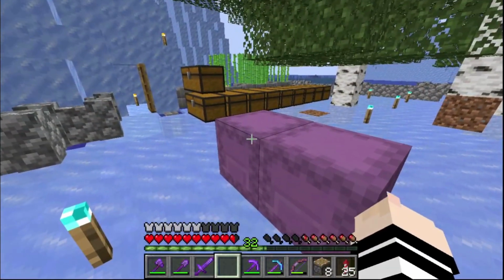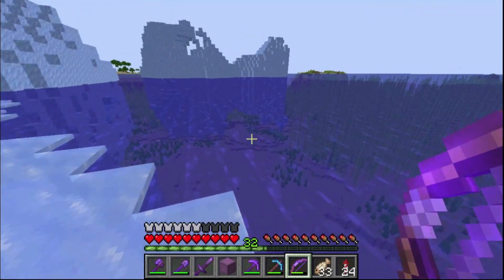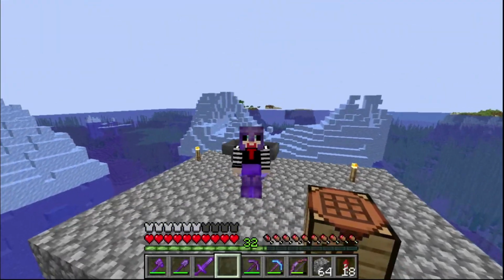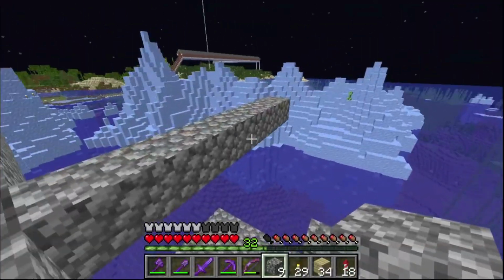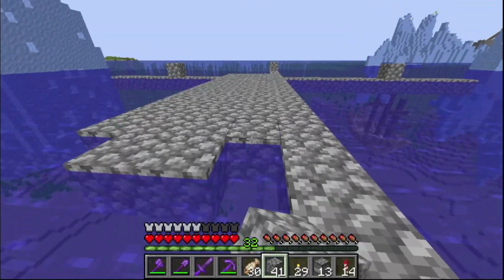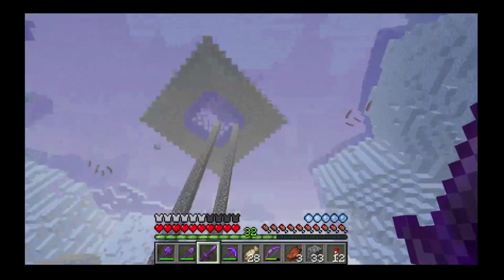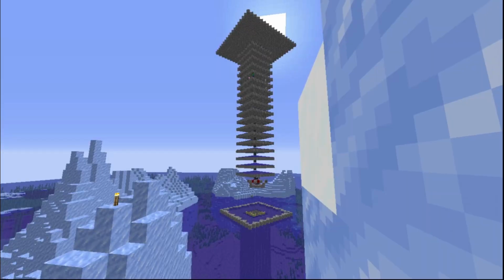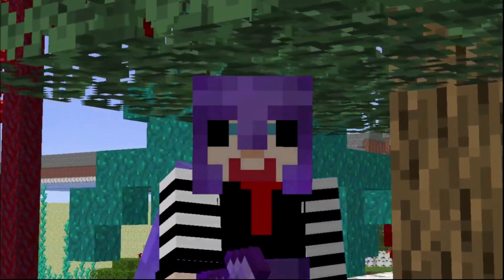How To Build A Great Mob Farm In Survival Minecraft. #135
Hello! How are you? Today I will be showing you how to build a great mob farm in minecraft survival. and also do some other things as well. I hope you do enjoy!

A lot of the Inspiron of this video is from wattles. He didnt create this farm. but still another great guide if you want more detail then this video.

Video Recorded By: A bike pump.
Video Edited By: The man on the moon.
Thumbnail Created By: A phone that has a cracked screen.
Person In Thumbnail: A ghost you can see.